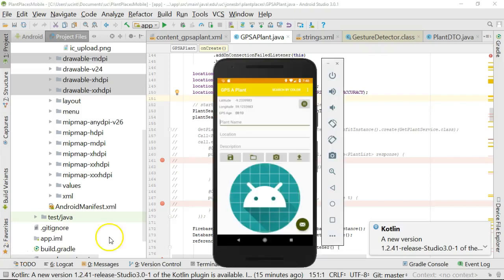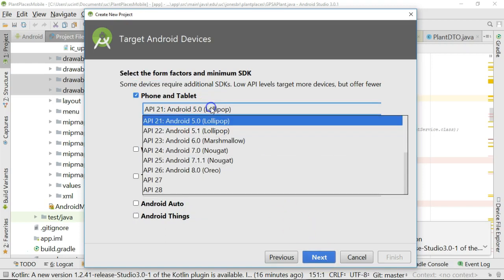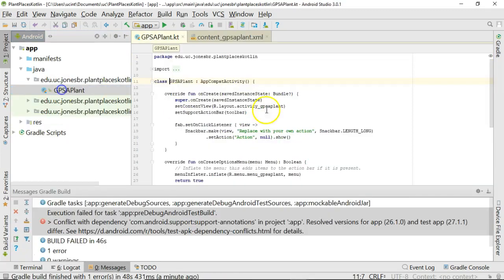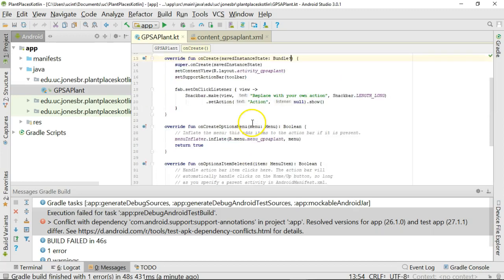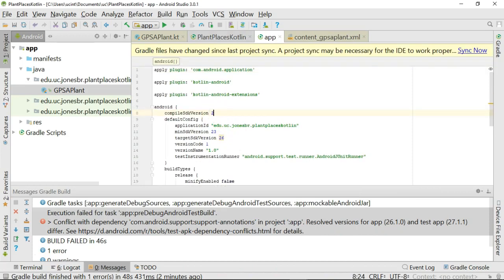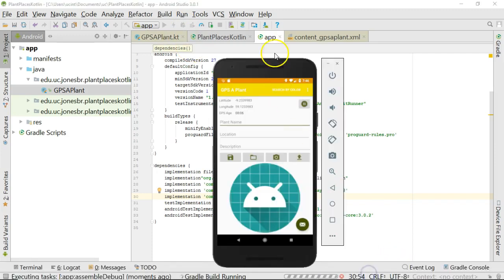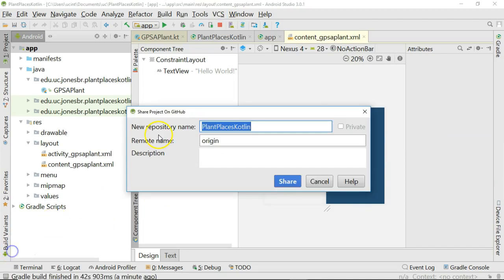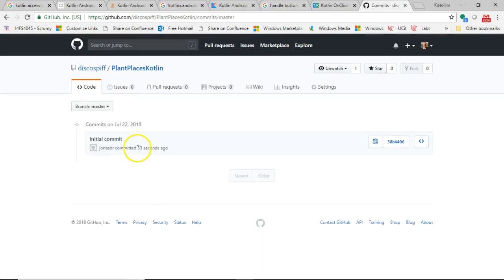Start a Kotlin project in Android Studio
Start a new Kotlin project, which will be our basis for learning Kotlin while developing an Android app.